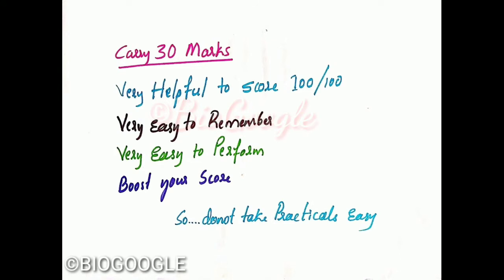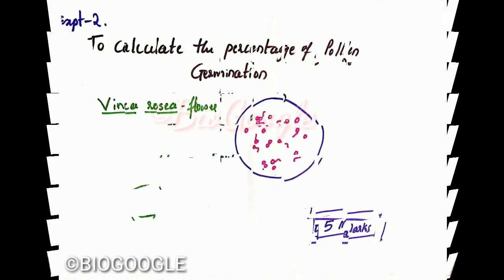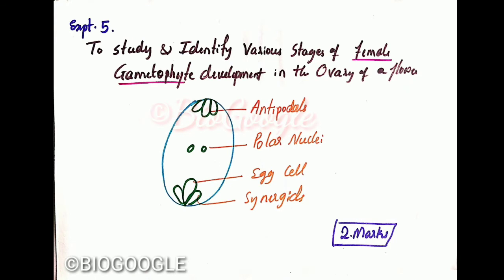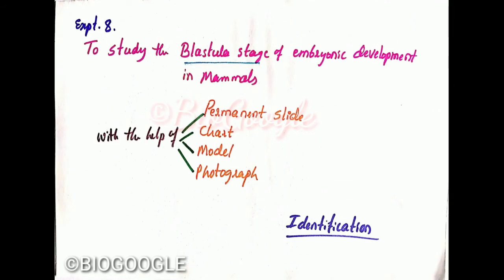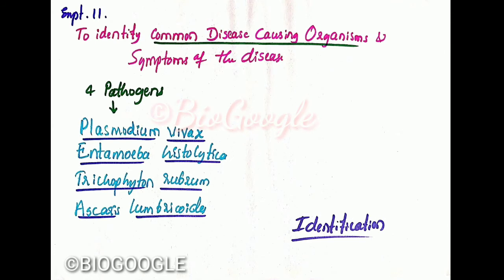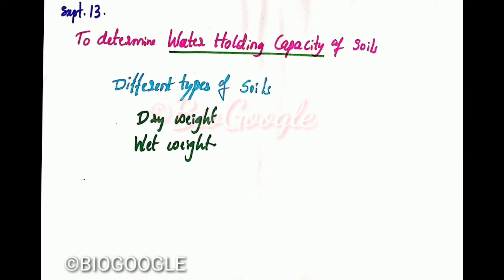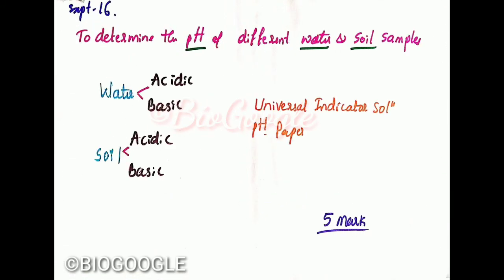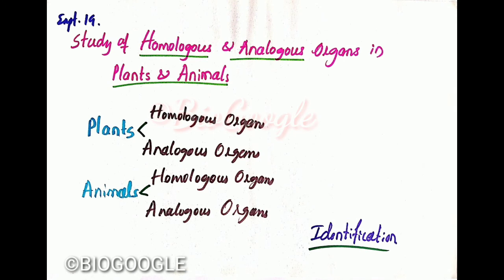Second PUC Biology Practicals | Practical Examination 2021 | BioGoogle